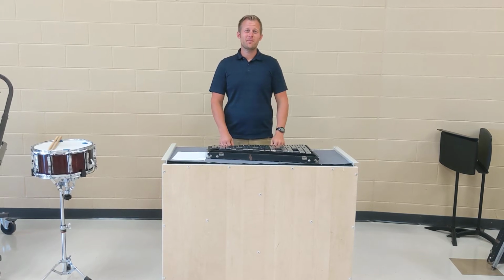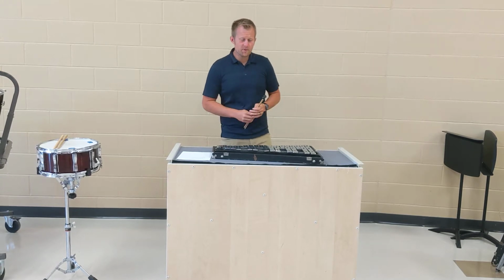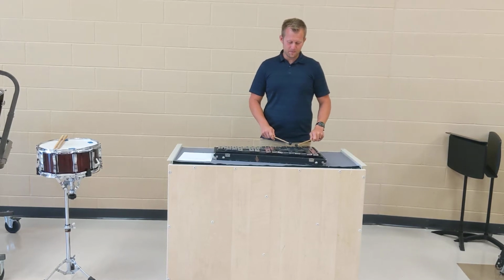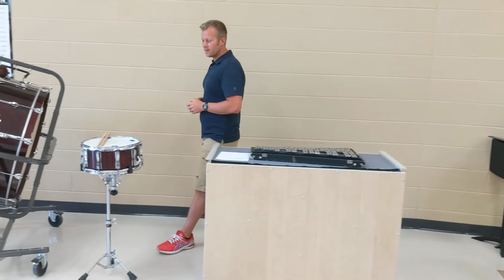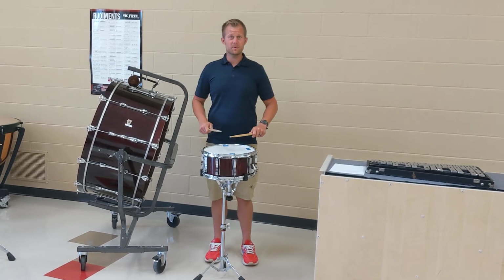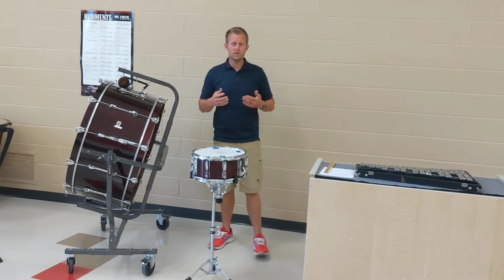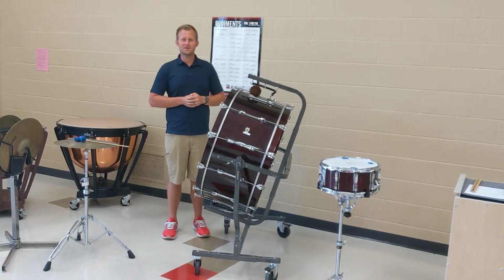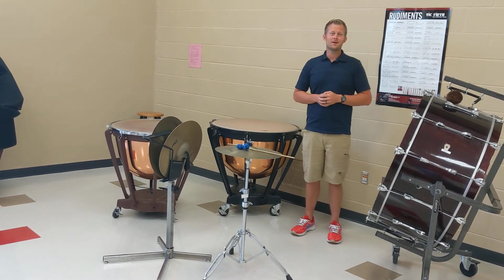Percussion introduction- Beginning Band